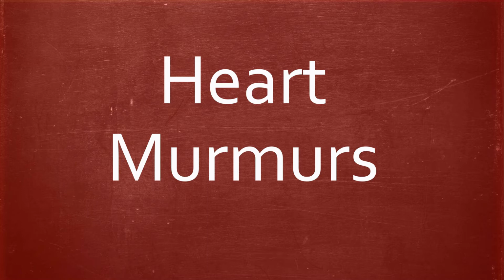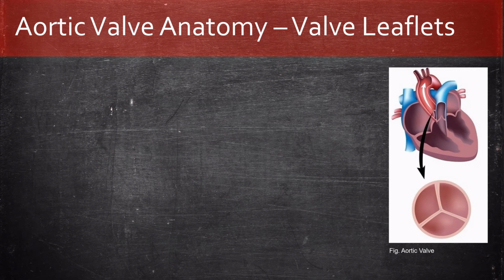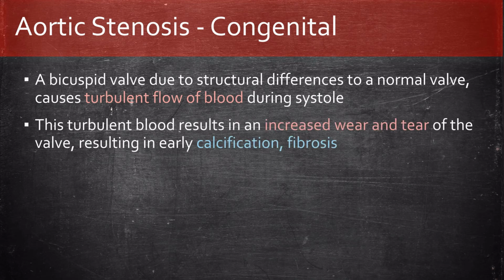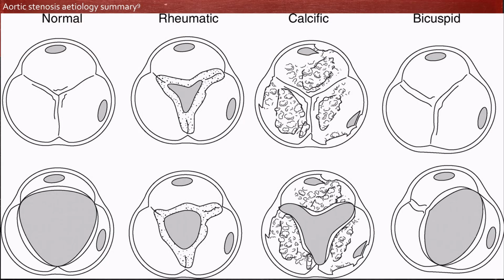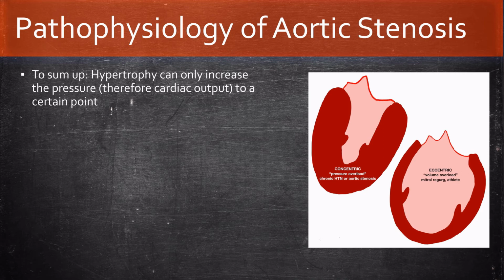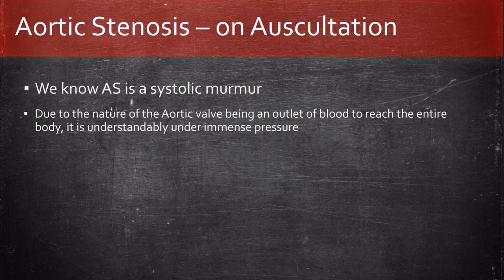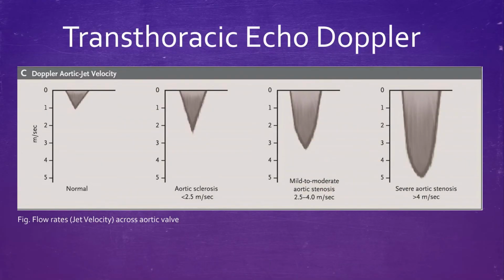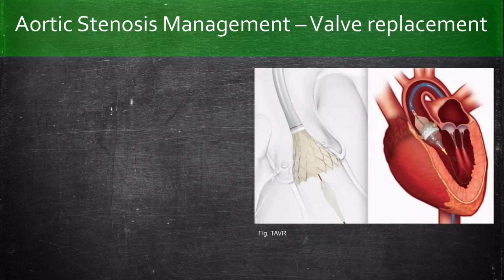Aortic Stenosis | Details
Questions? Leave them in the comment section below